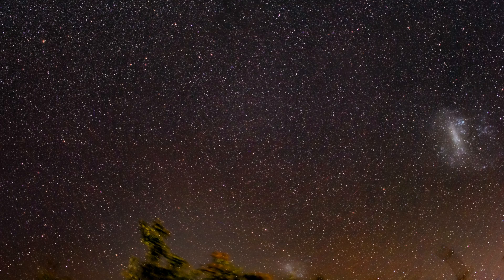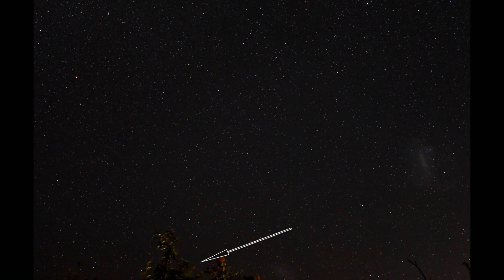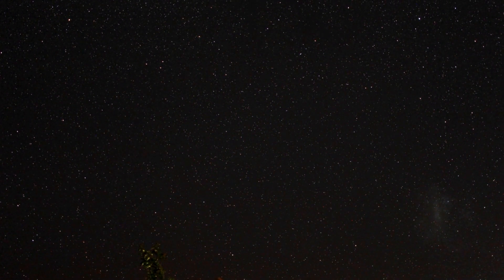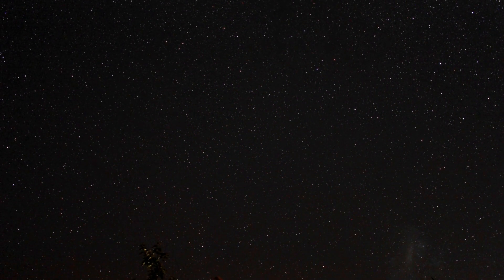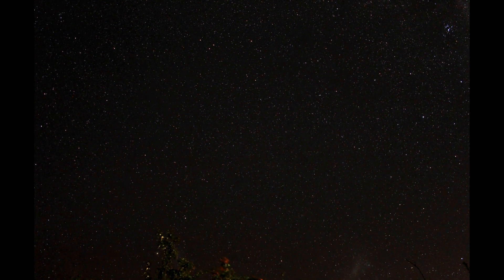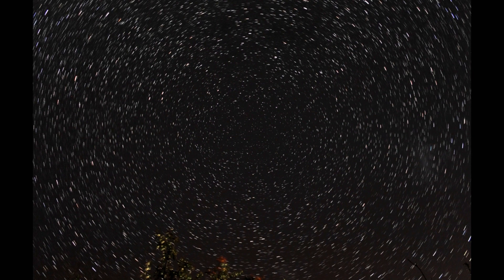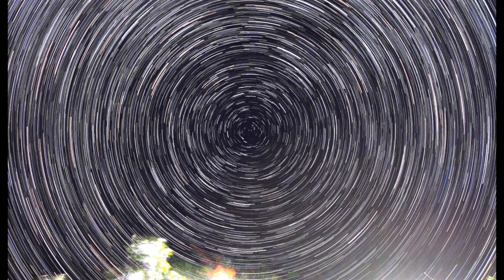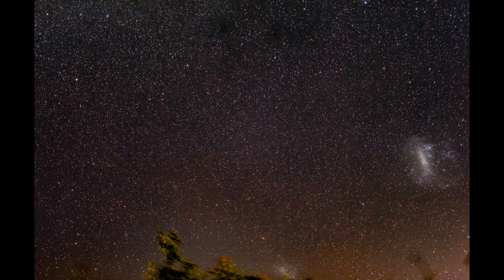Sigma Octantis Timelapse not possible on a Flat Earth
A 3 hour timelapse from my Australian backyard of the Southern celestial polar region.
This shows that the SCP stay due south for at least 3 hours, and doesn’t travel from east to west around an imaginary domed flat earth.

Taken with my canon 3000d with my new 22mm f2.8 prime lens.

Thank you so much to my patrons:
John Stock
Walter Bislin
Jmac
Marco Smith
Capt Scorch
K-Belle Elizabeth
Trent
Joe

95% of my content is my own creation, photos, video, graphics.